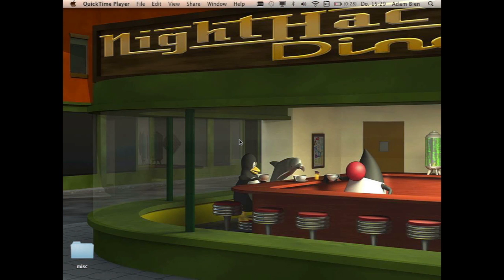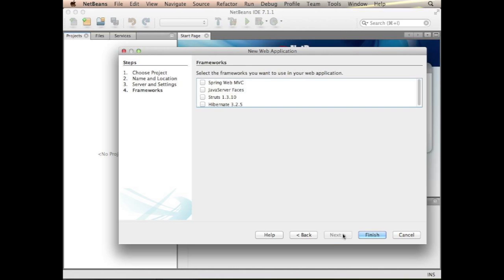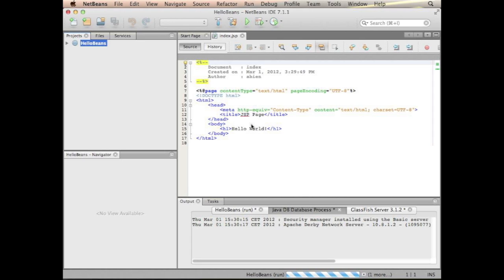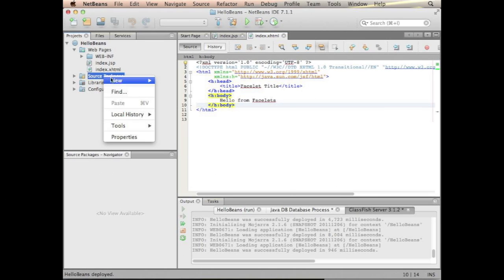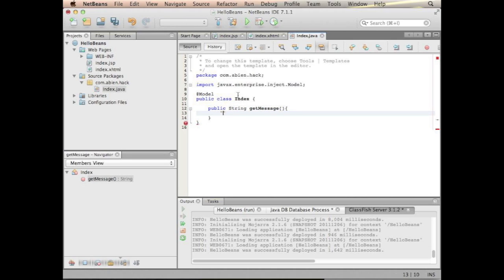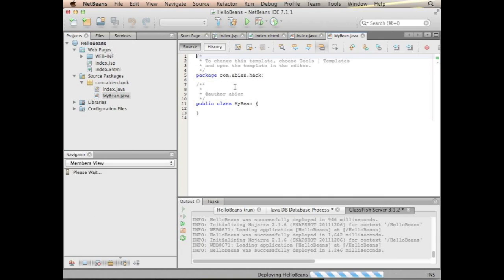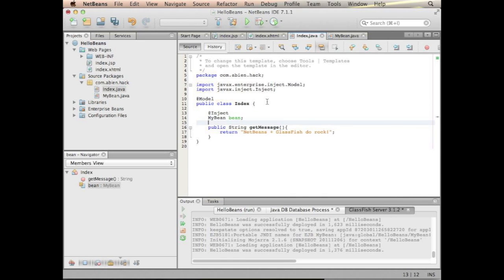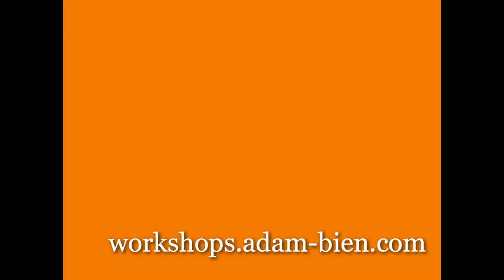5-minutes-with-javaee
Hello World with CDI, JSF and EJB 3.1 ...in 5 minutes